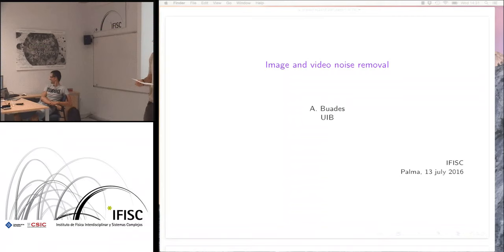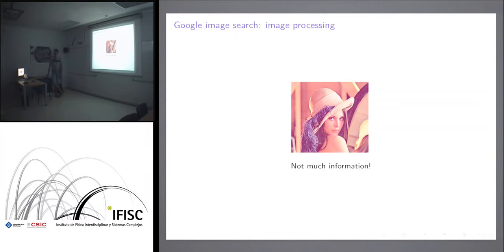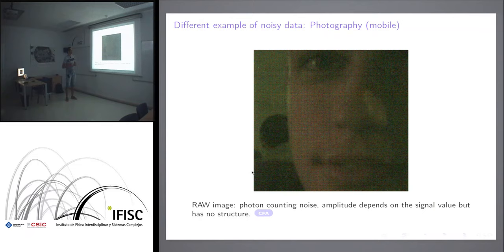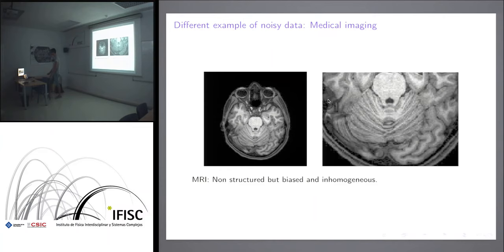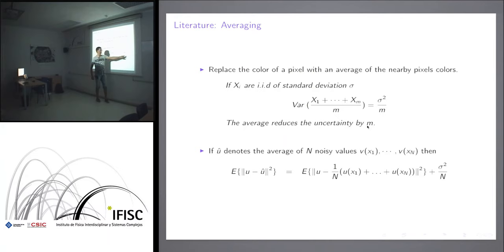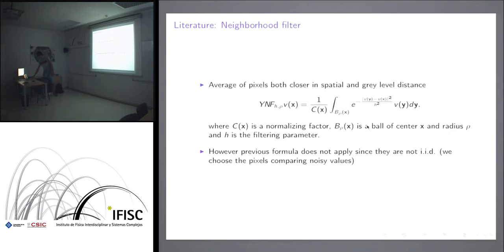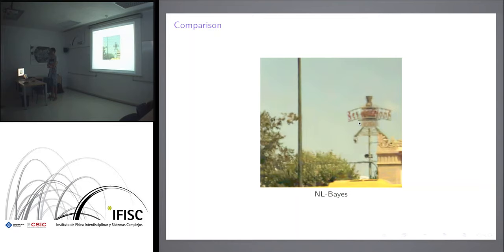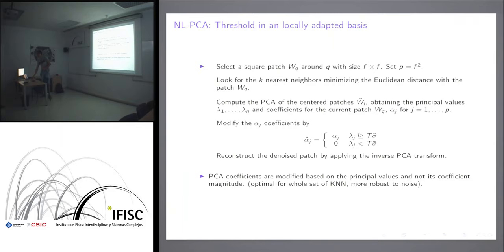Image and video noise removal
- By: Antoni Buades (UIB)
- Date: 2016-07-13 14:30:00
- Description: In this talk I will present the main tools for the removal of noise in still image and image sequences.

I will briefly present the main steps of the imaging chain applied by a camera  and how they affect the noise of the acquired data.
The used denoising strategy might depend on which stage of the imaging/video chain we have access to the data.  For example, reflex cameras permit to access the RAW acquired at the sensor while usual cameras and mobile phones give access only to the final processed and compressed image or video.

State of the art techniques dealing with real image and video denoising need of multi-scale methods,  patch based models, transform thresholding  and motion estimation for image sequences.
Examples with real images will illustrate the quality gain obtained by using these techniques.